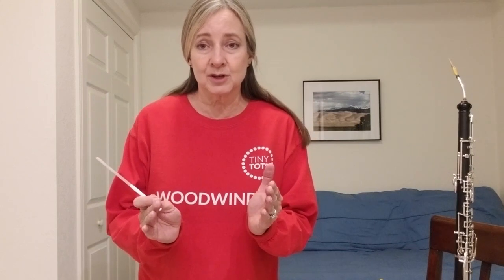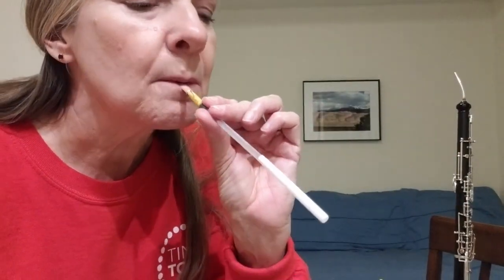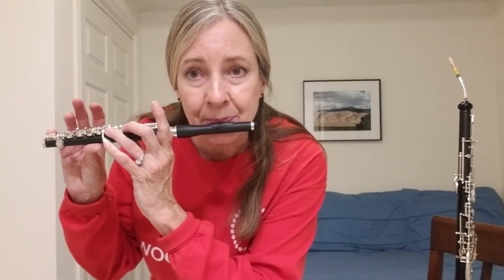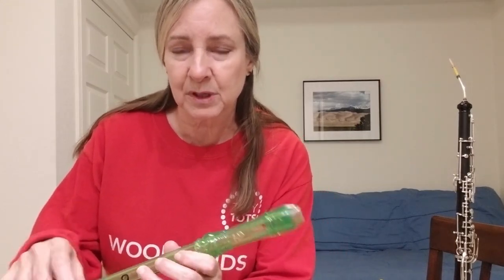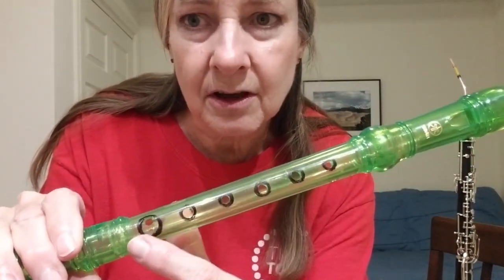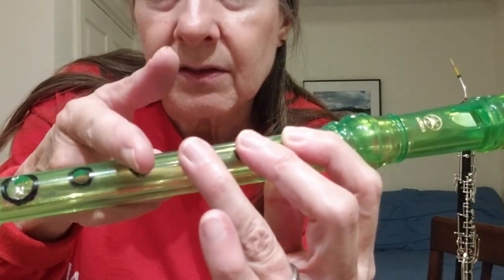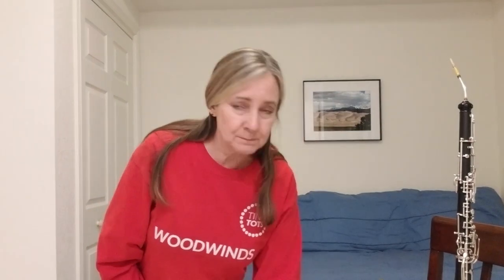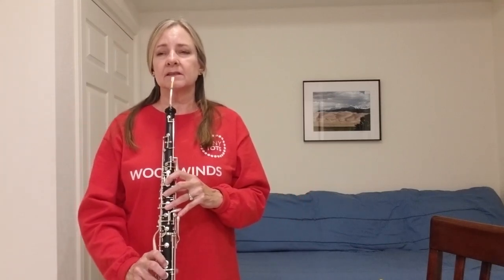Woodwind Instruments Highs & Lows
Woodwind musician Kathryn Simpson shows off some of the high and low note sounds in the woodwind section using her Piccolo and English Horn. Watch a silly straw trick to see how the length of a tube changes the pitch of sound, listen to a beautiful English Horn melody, and then end the video on a high note.

Inside the Orchestra is a nonprofit organization specializing in immersive educational music programming for children. For now, we're bringing the music OutsideTheOrchestra and to the kids where they are - at home.

Sign up to get music & art activities in your inbox

Inside the Orchestra is a small 501(c)(3) nonprofit organization. If possible, please consider making a gift.